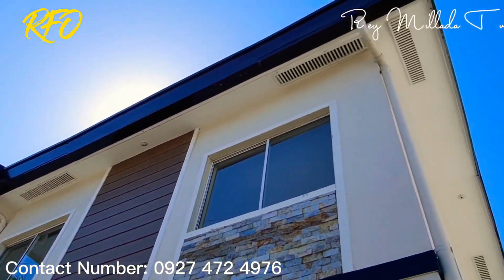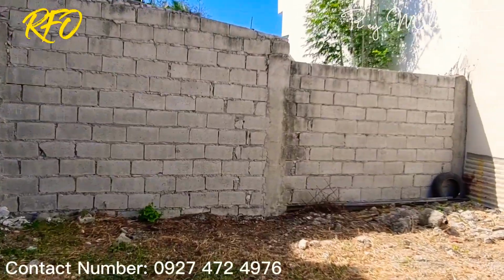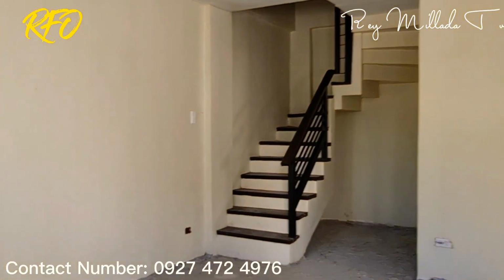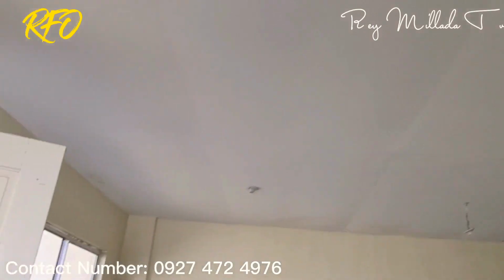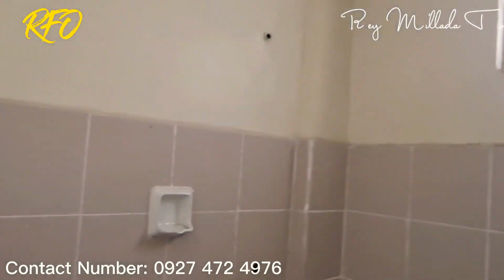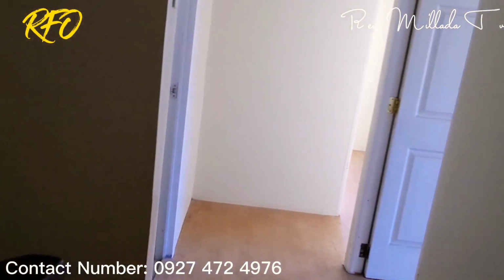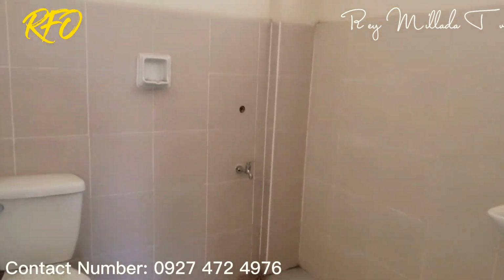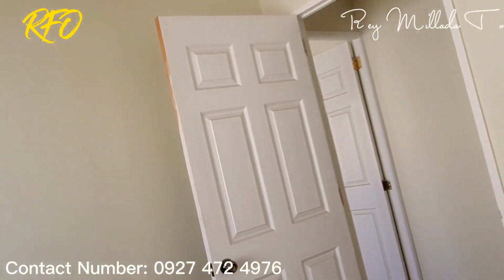The Veraneo RFO | READY HOMES | ONLINE TRIPPING | HOUSE AND LOT FOR SALE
This is House and Lot is now For sale

LOCATION:
THE VERANEO in Kawit Cavite
22 minutes away from NAIA via CAVITEX

Single Attached House
LOT area 142 sqm
flooe area 92 sqm
3 Bedrooms
2 TB
Service area
3 Car port

TOTAL CASH PRICE: 6.5

FOR MORE DETAILS PLS CALL
REY Millada JR